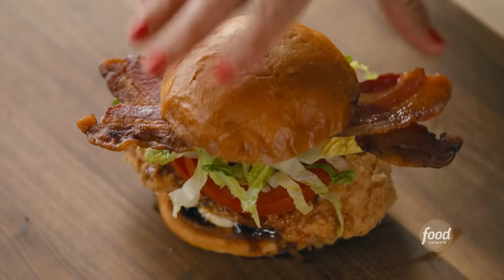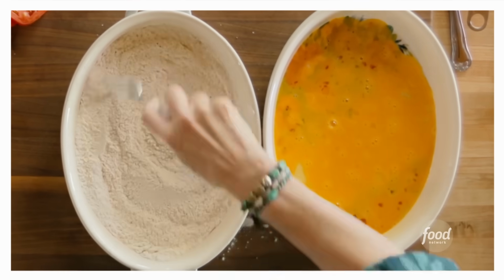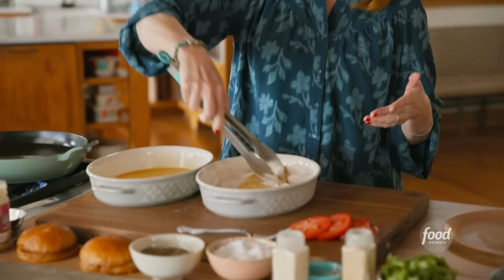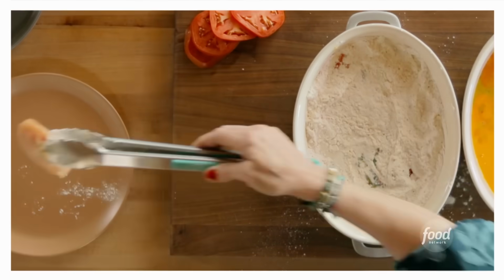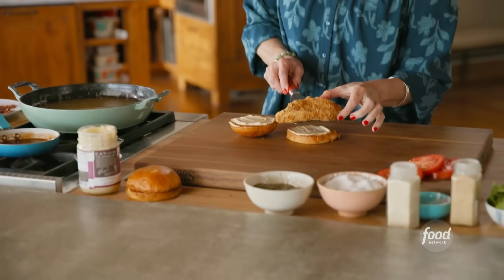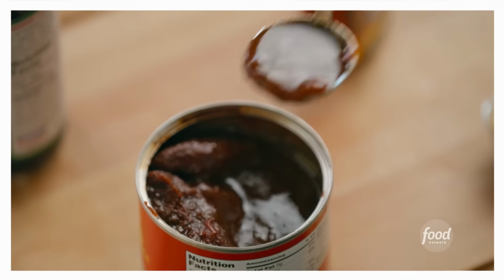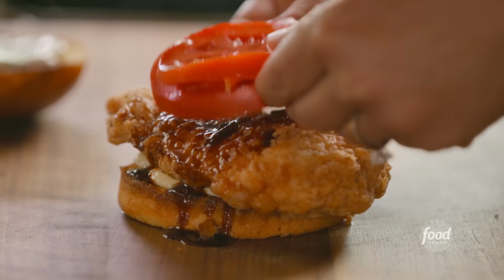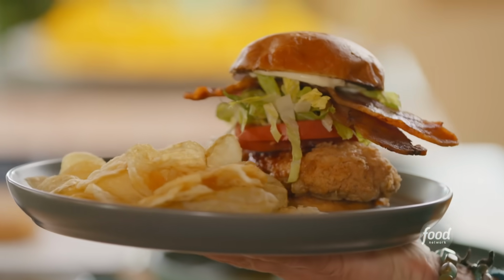Ree Drummond's Smokie Okie (Fried Chicken BLT Sandwich) | The Pioneer Woman | Food Network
The Smokie Okie is a very fancy fried chicken sandwich. It's in Ree’s top three favorite dishes on her Mercantile restaurant menu and it's a runaway best seller with the customers.

The Smokie Okie
RECIPE COURTESY OF REE DRUMMOND
Level: Intermediate
Total: 45 min
Active: 40 min
Yield: 2 sandwiches

Ingredients

Fried Chicken:
Peanut oil, for frying
2/3 cup all-purpose flour
2 tablespoons cornstarch
Pinch garlic powder
Pinch onion powder
A few pinches kosher salt
Freshly ground black pepper
2 large eggs
Two 6-ounce boneless, skinless chicken breasts

Sandwiches:
2 tablespoons garlic mayonnaise
2 brioche buns, toasted
Maple Chipotle Glaze, recipe follows
4 slices ripe tomato
1 cup shredded romaine lettuce
4 slices cooked thick-cut bacon
Your favorite chips, for serving

Maple Chipotle Glaze:
2 tablespoons adobo sauce from a can of chipotles in adobo
2 tablespoons maple syrup
1 tablespoon low-sodium soy sauce
1 tablespoon brown sugar

Directions

Special equipment: a deep-fry thermometer

For the fried chicken: Heat 1 1/2 inches oil in a heavy-bottomed pot over medium-high heat until it reaches 375 degrees F.

Meanwhile, in a shallow dish, combine the flour, cornstarch, garlic powder, onion powder, salt and pepper. Add the eggs to a separate shallow dish and beat well.

Coat each chicken breast in the flour mixture. Shake off any excess. Dip each chicken breast into the beaten eggs and allow the excess to drip off. Finally, put the chicken breasts back into the flour mixture, pressing well to thoroughly coat.

Carefully slide each chicken breast into the hot oil and cook until golden, crisp and cooked through, about 3 minutes per side. Remove to a wire rack.

For the sandwiches: Spread the garlic mayonnaise on the top and bottom of each of the toasted buns. Add the fried chicken to the bun bottoms and drizzle each with a generous amount of the Maple Chipotle Glaze. Top each with half the tomato, half the shredded romaine lettuce and 2 slices of bacon. Top with the bun tops and serve with your favorite chips.

Maple Chipotle Glaze: Combine the adobo sauce, maple syrup, soy sauce and brown sugar in a small pot over medium heat. Bring to a simmer, allowing the sugar to dissolve, 4 to 5 minutes.